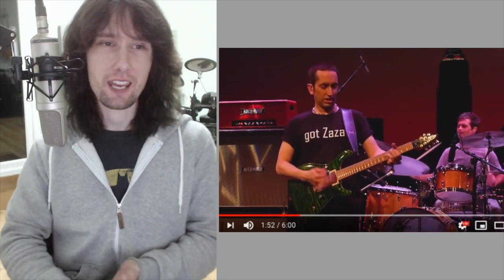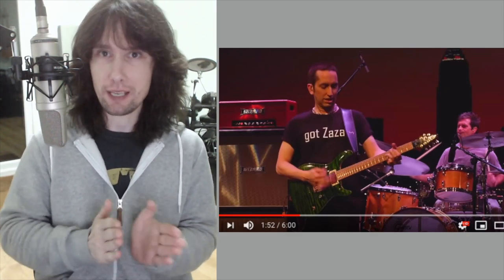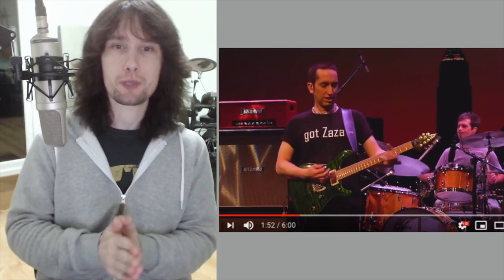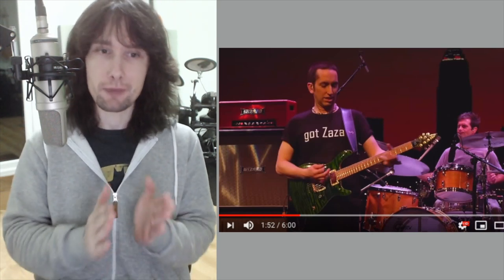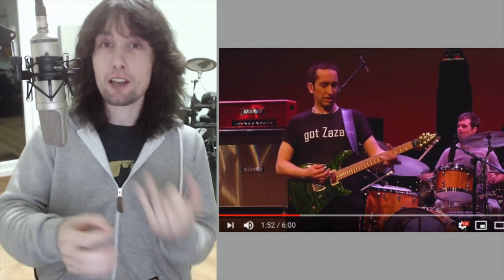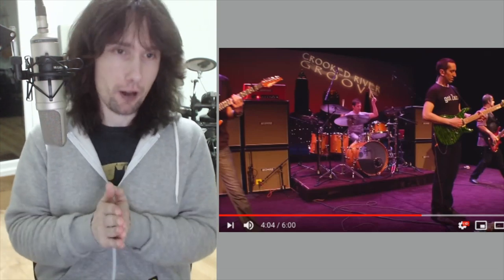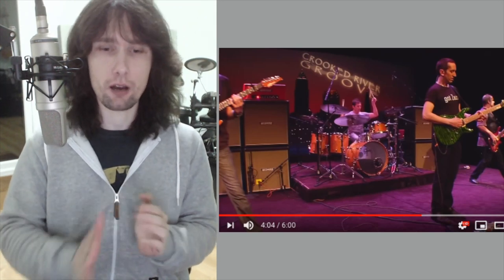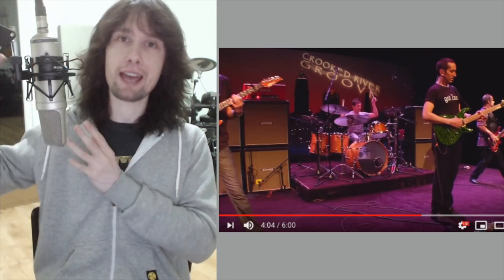British guitarist analyses Neil Zaza live in 2013 playing 'I'm Alright'!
Tonight we're going back to 2013 to take a look at the melodic offerings of Neil Zaza!